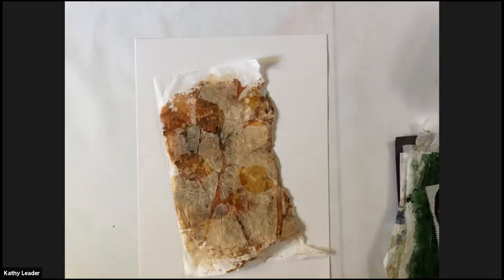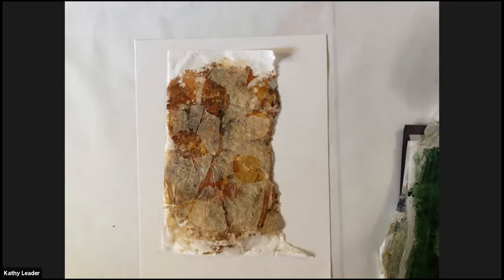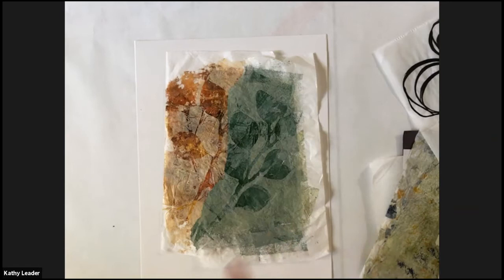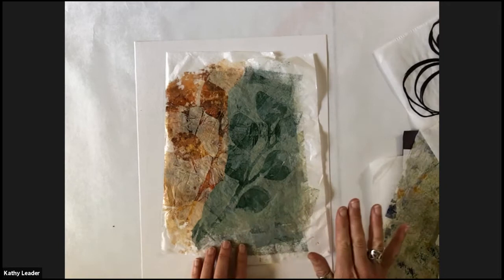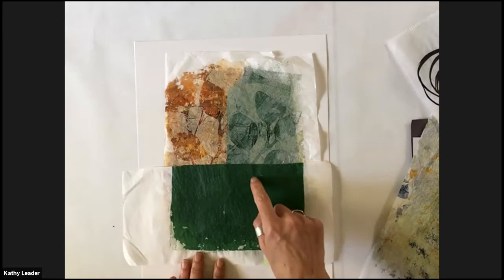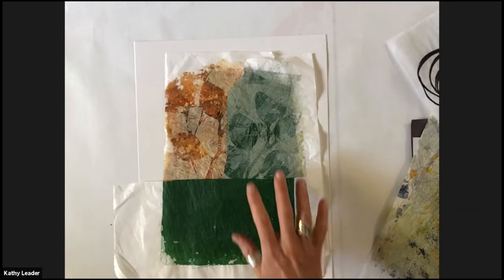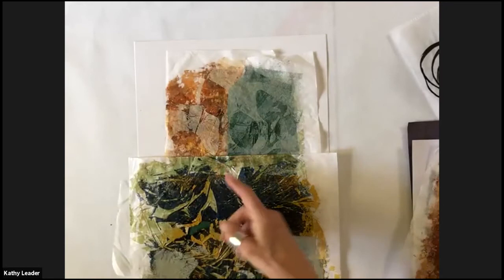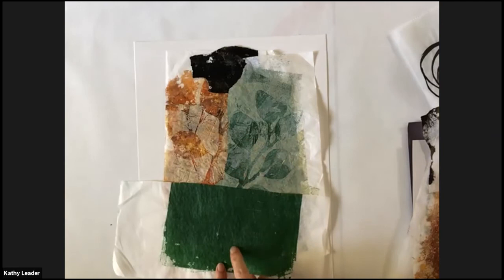Choosing elements for Mixed Media & Collage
In our 6 week workshop, I am constantly giving tips on how contrasting values and elements help to make for an interesting mixed media art piece. It's tempting to throw lots of elements into your work, but if you follow this simple idea in the video, you will slow down and create art that is both intuitive and resonant.

I have tons of tips and encouragement to offer up in my 6 week workshop that is ongoing. Join us at any time, even if you are a beginner!